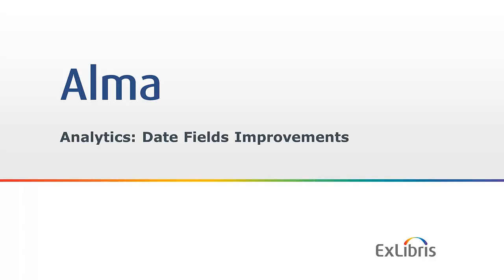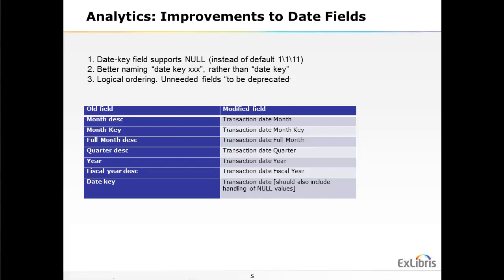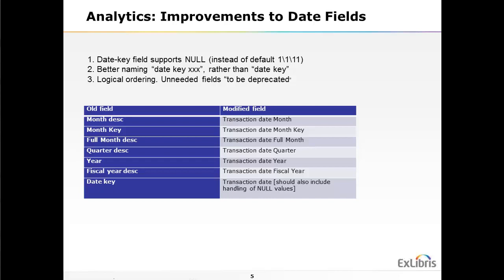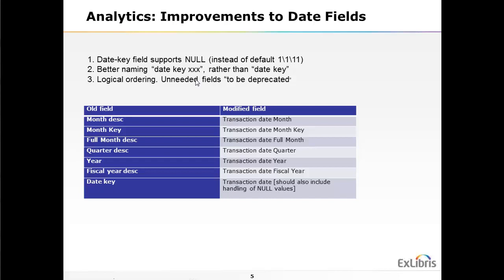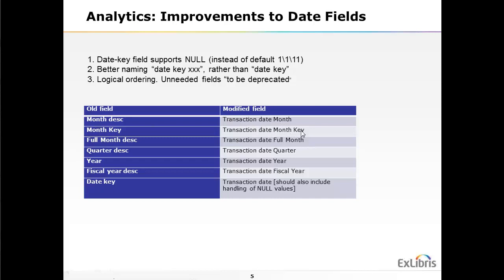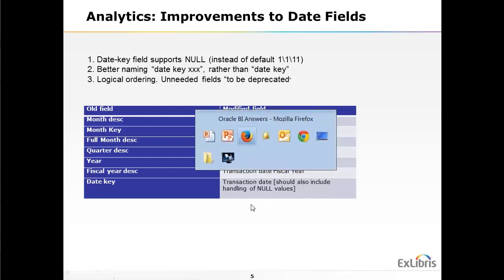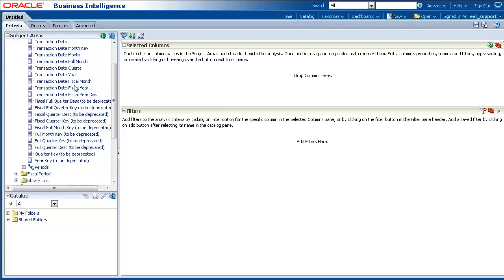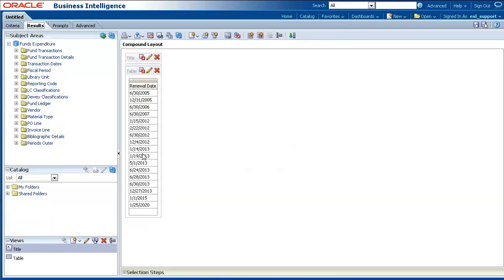Analytics: Date Fields Improvements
There are several improvements to date fields in Alma Analytics, including support for null values, informative naming, and better organization.